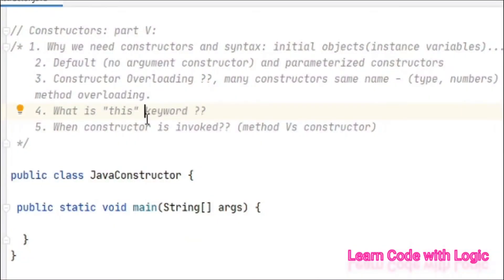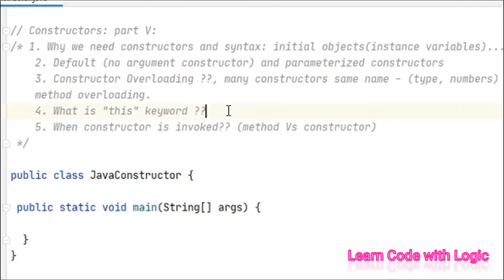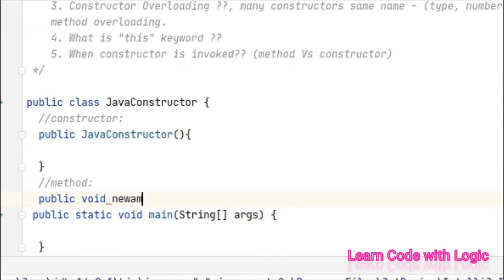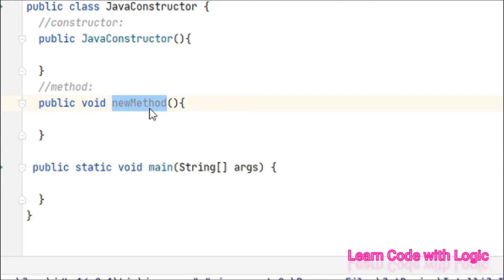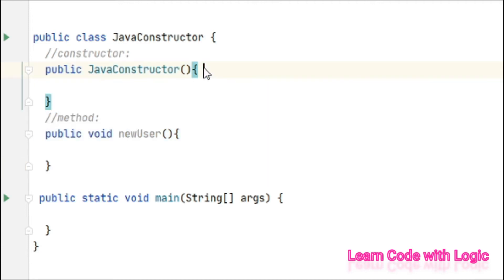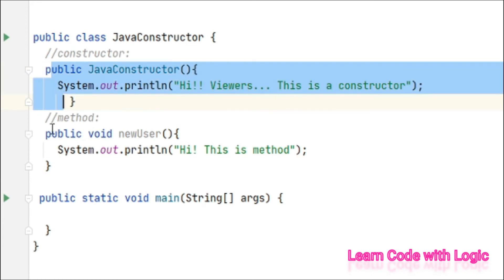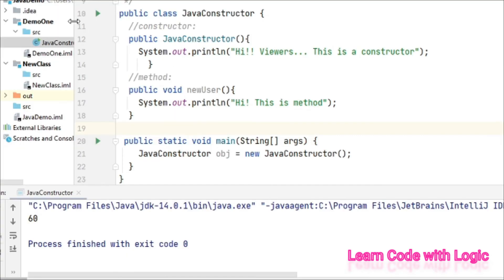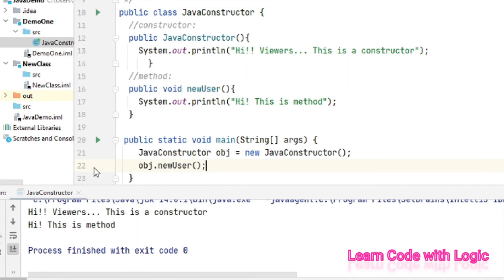How a constructor is called in JAVA, Difference between constructor and method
How a constructor is called in JAVA, Difference between constructor and method || constructor,oops, how the constructor invokes while execution in JAVA??

Constructor in java || Java constructors, its syntax || Use of Constructors || What are the constructors in JAVA, JavaConstructors...

Command Line Arguments in Java || What is Scanner class, methods and handy examples, commandLine, alll about command line arguments...

Command Line Arguments in Java || What is Scanner class, nextLine, nextInt, nextDouble,

Method name is same  but the difference is number of arguments and type of arguments.

Data Types in JAVA || Default/Range and scope of each Data types || Type casting examples in JAVA
How to see min and max values of primitive data types || More examples for Type casting java.

Java Type Casting || widening and narrowing in java || Concert Char to number (ASCII value) in JAVA
In this video covers how to convert data types in Java and hands on coding expamples..

Default value of data types in java || Primitive data types: The primitive data types include boolean, char, byte, short, int, long, float and double and its range

Types of Variables in JAVA || Variables in Java|| Instance, Local and Static variables in JAVA || OOPS concepts in JAVA || Learn Java basics

Object Creation for Accessing methods|| Java OOPS Concepts -3|| Methods in Java

Java Tutorial for Beginners 2021 | Full Course in 2 hrs || Java Online Training || Learn java code